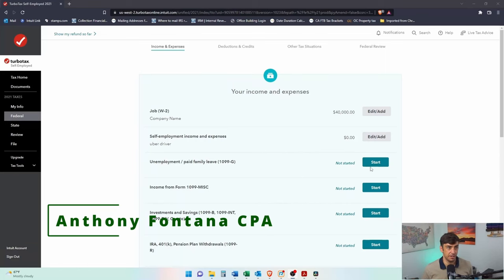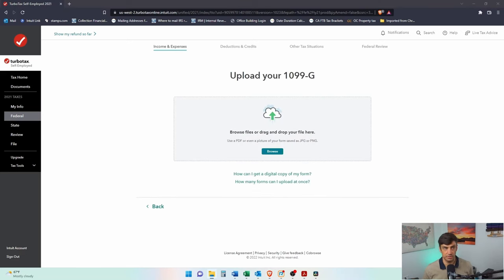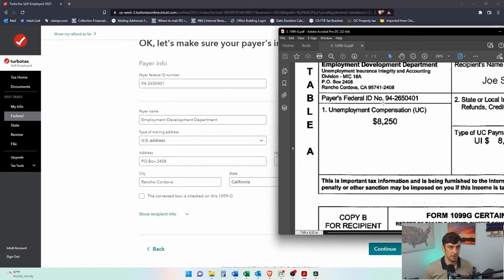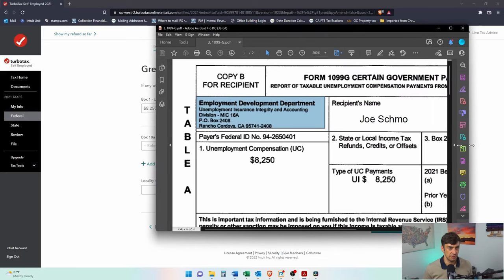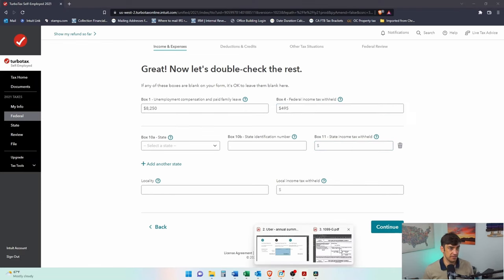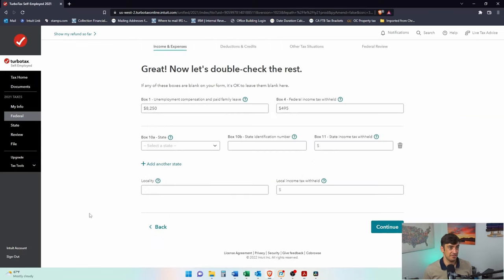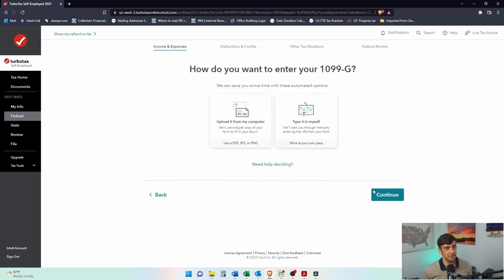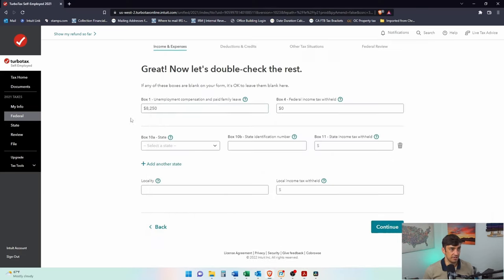Unemployment Income - 1099-G - TurboTax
In this video I go through how to report Unemployment Income from a IRS Form 1099-G on TurboTax. This specific video is from 2021 tax year however the software and rules I speak of here still apply.